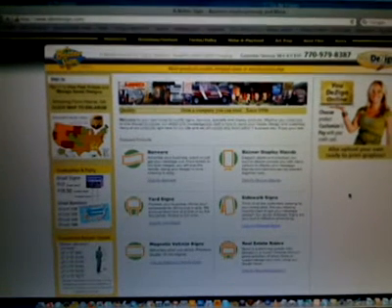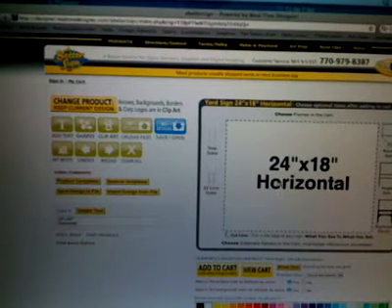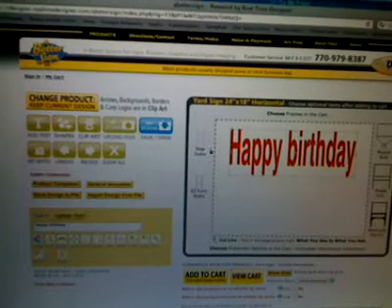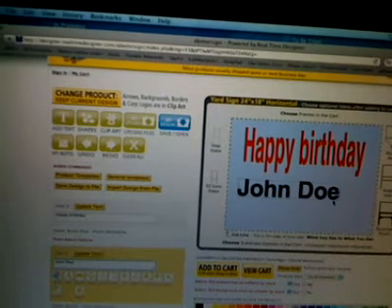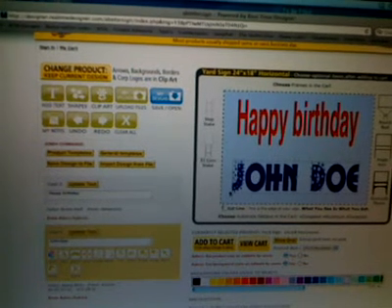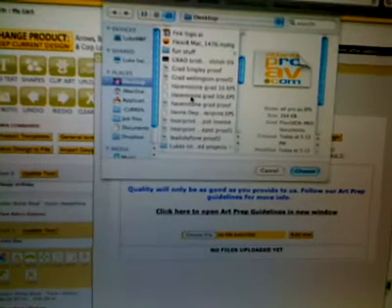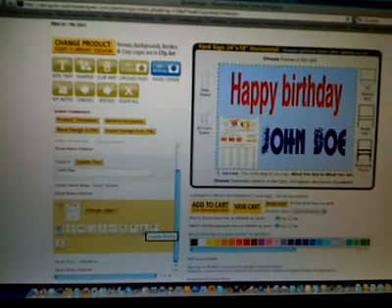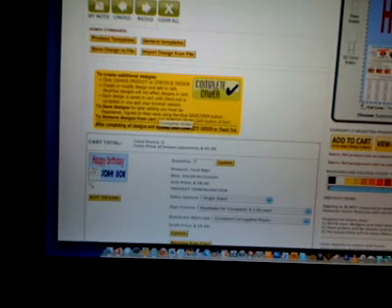Using abettersign.com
New Video